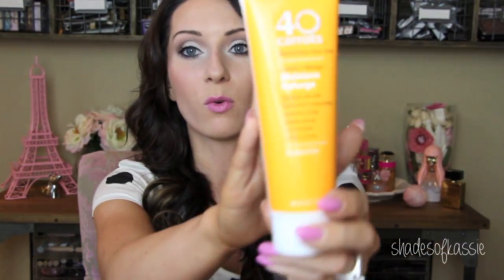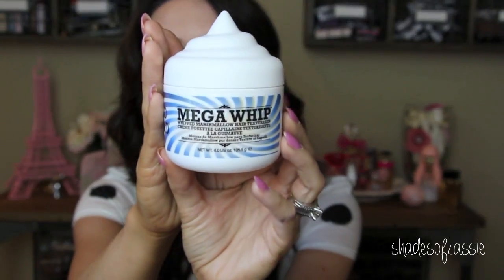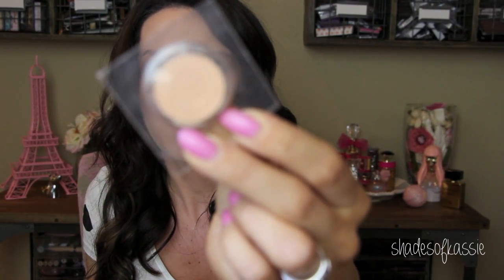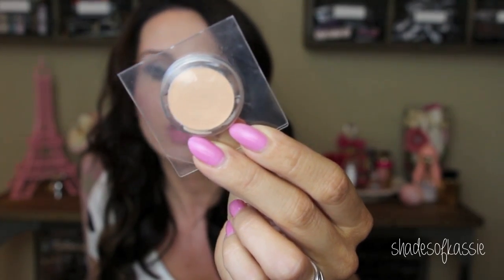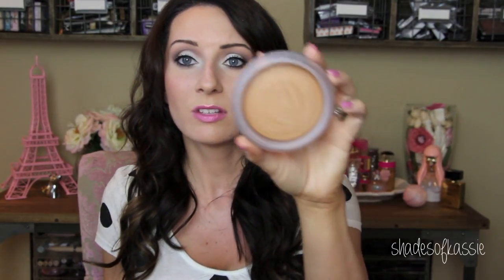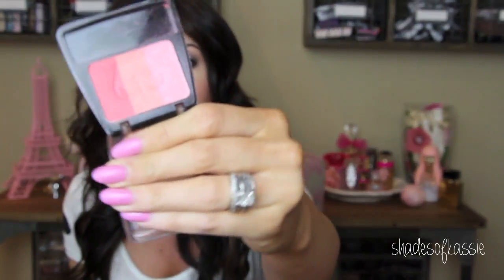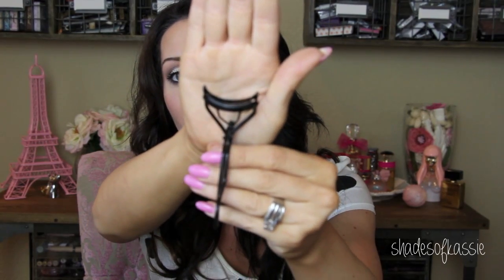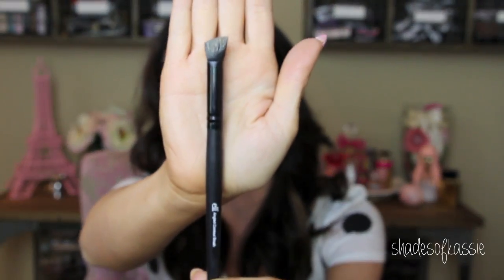♡March 2013 Favorites & Fails: Friday Hits & Misses♡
Products Mentioned:
Caress Tehitian renewal
Soothing Soy Shave Gel up&up brand
40 carrots moisture splurge moisturizer
Bed Head Mega Whipped Marshmallow texturizer
Mac corrected light peach
Chanel Bronze Universal
Tarte ParkvAve Princess
Mac eye lash curler
Rimmel Autumn Catwalk Blush
Elf angled contour brush
Sigma blending brush E40
Cover girl divine lipstick

Products Used:
Lancome La base Pro Primer
Covergirl Stay Fabulous 3-1 Foundation Shade 820
Covergirl & Olay Corrector Concealer
Boots No 7 Radiant Brightener Shade 1
Laura Mercier Brightening Powder
Revlon Nearly Naked Powder Fair
Chanel Bronze Universal Cream Bronzer
Tarte Park Ave Princess Bronzer
Nars Copacabana Multiple
Hard Candy Tiki
Mac Painterly Paint Pot
Makeup Geek: White Lies e/s
MAC Corduroy, Brule, Handwritten e/s
Lorac Mint Palette (mint e/s)
Jordana Fabuliner
MAC Prep & Prime Lash
L'oreal Original Voluminous Carbon Black
L'oreal Shocking Extensions
Mac Mineralized Lipstick Divine Choice
Forever21 shirt
Essie Cold Shoulder

Save 10% with the code AAM2013